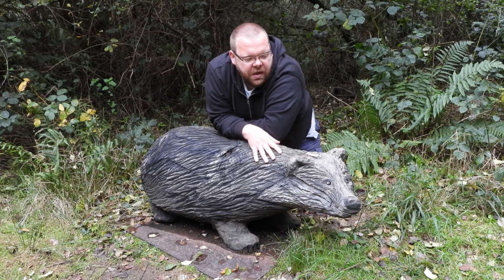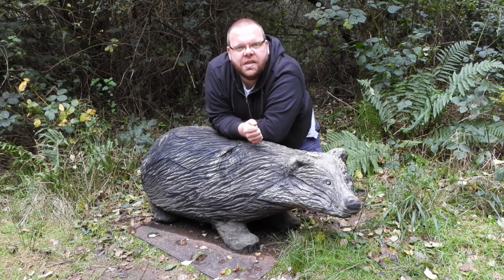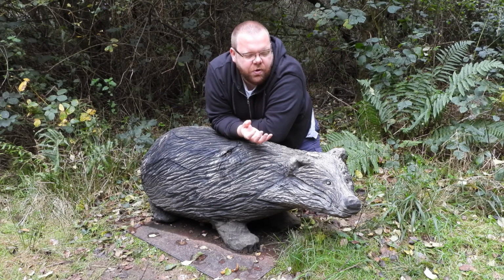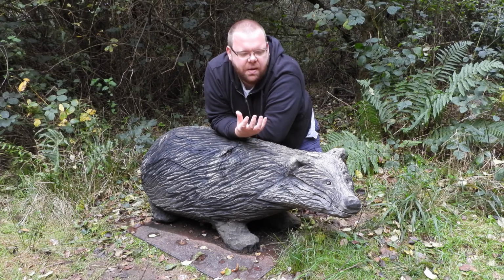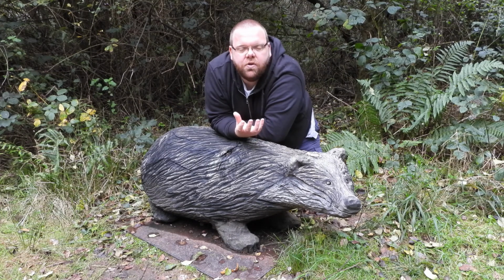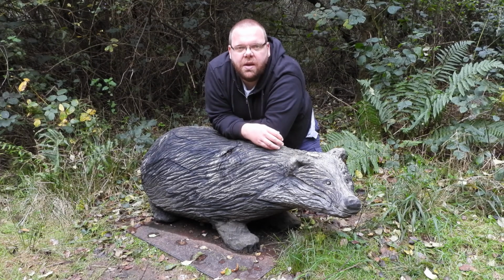Exploring Blashford Lake, The New Forest | Nature Diaries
Hi Conservation Crew!

Last week we went on a mini adventure in the endlessly beautiful New Forest. In this episode of Nature Diaries, Stu and I explore Blashford Lake, a National Trust site.

We walk through the stunning woodland and around the lake that was teeming with birdlife. We even make friends with a robin and find some beautiful but toxic mushrooms!